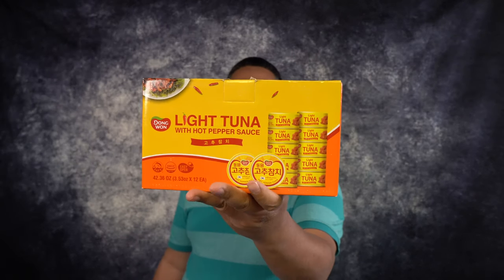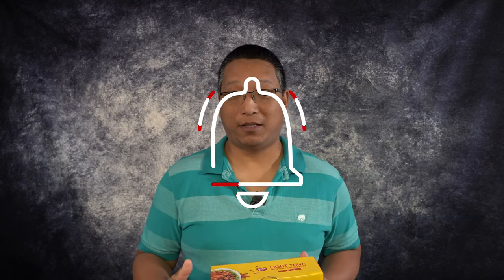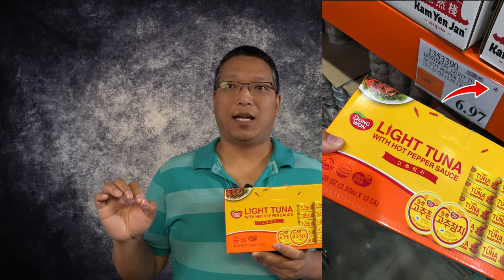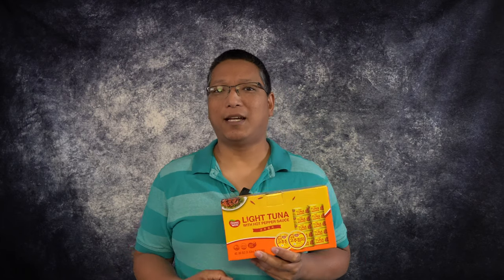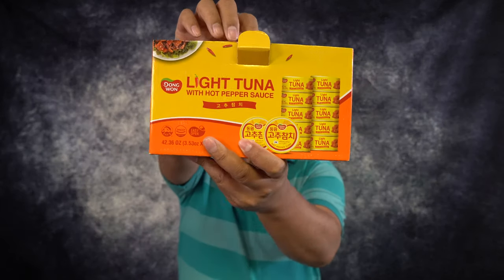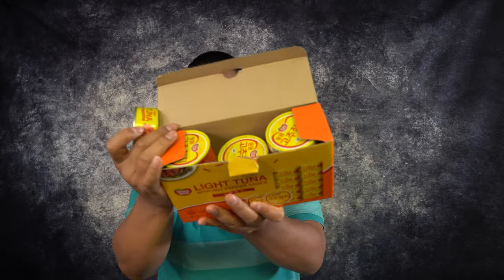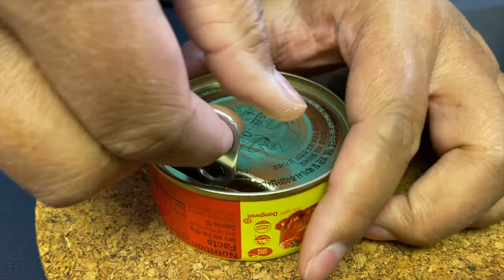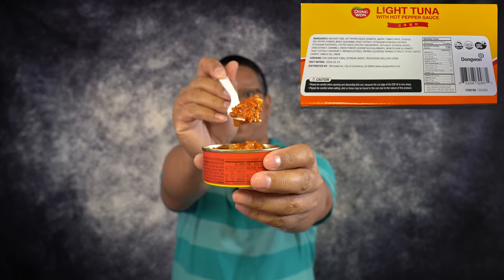Dongwon Light Tuna with Hot Pepper Sauce from Costco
If you're not a Costco member and would love to try this product it turns out you can also find them over on Amazon.